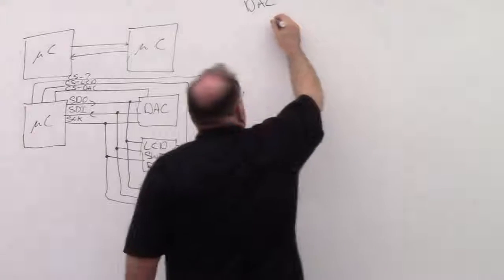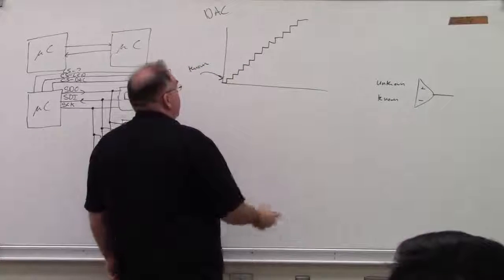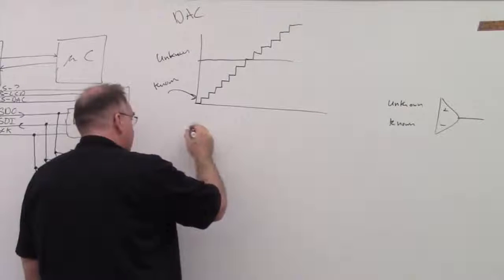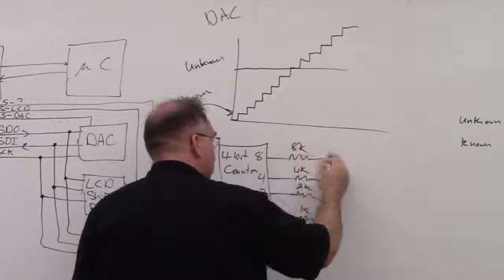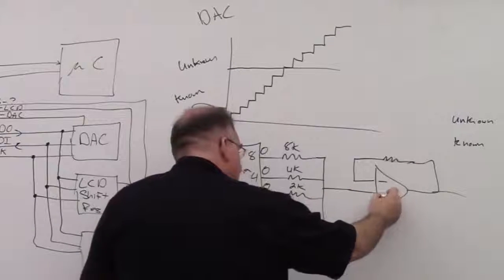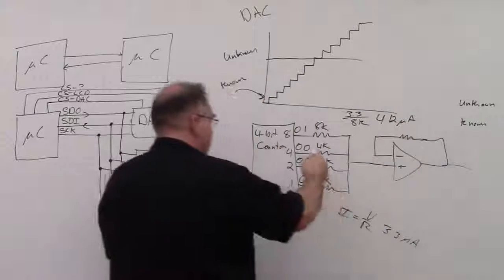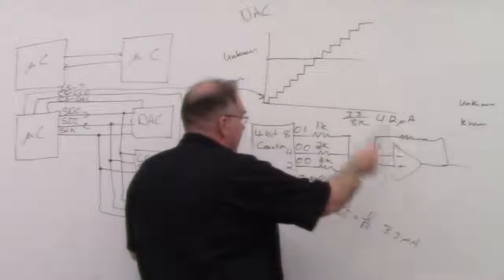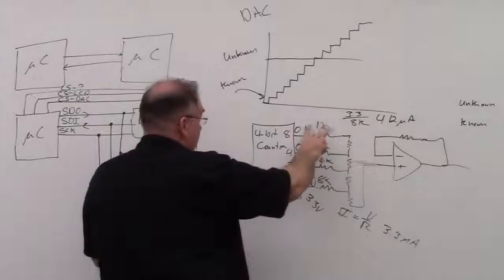Elec 74 Lab 7: Digital to Analog Converter 1